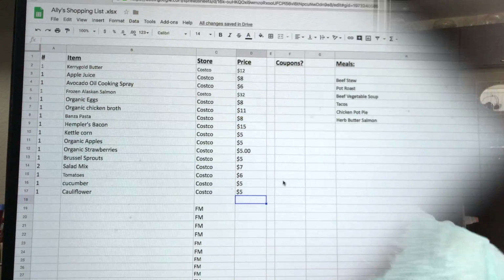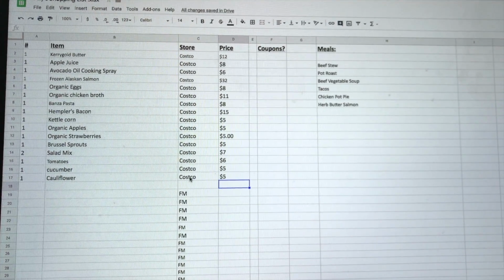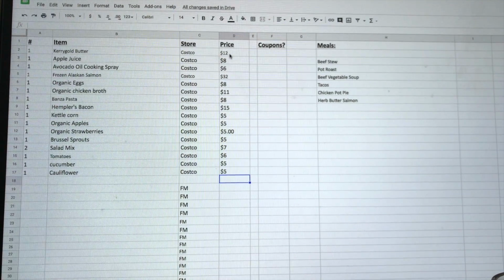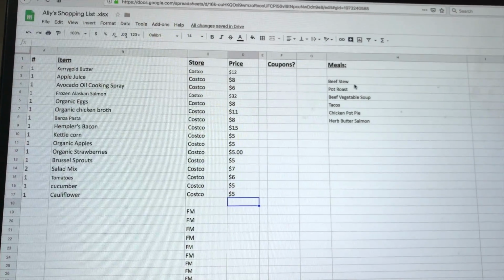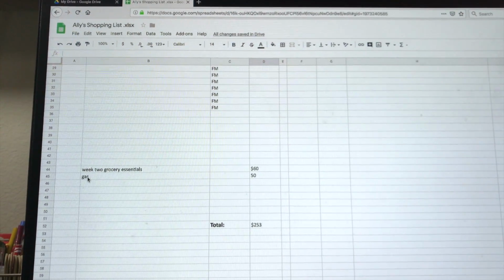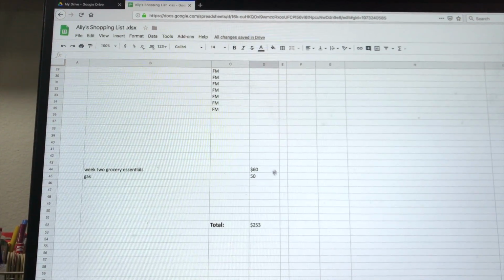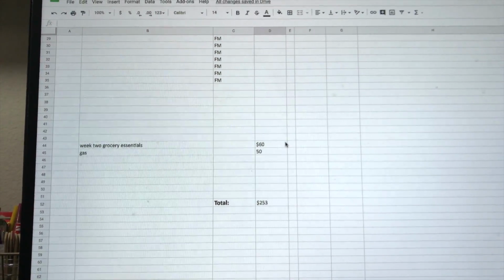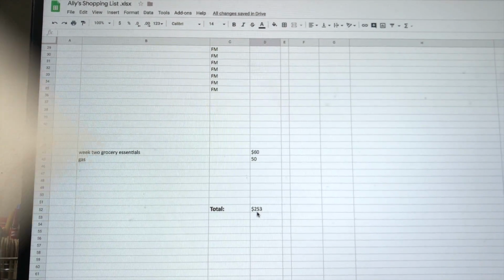Grocery Tips Part 3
Grocery Tip: Make A List of What You Need